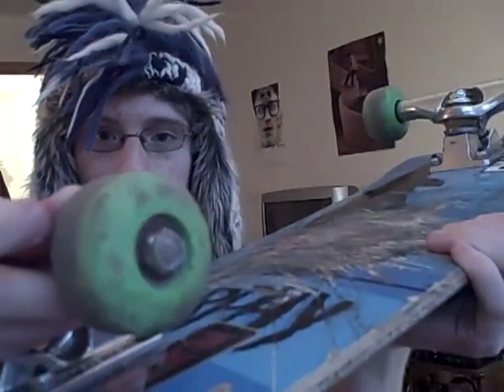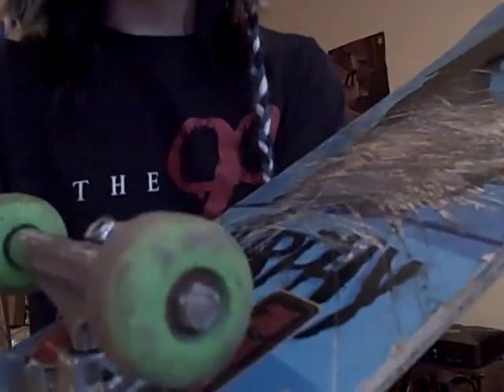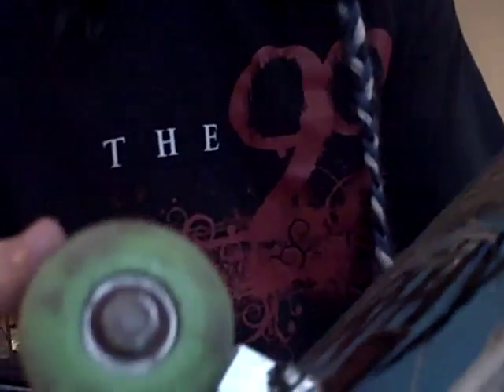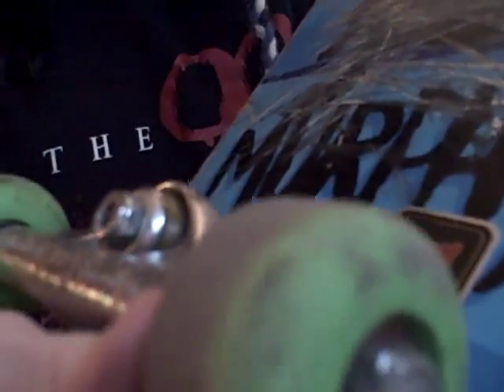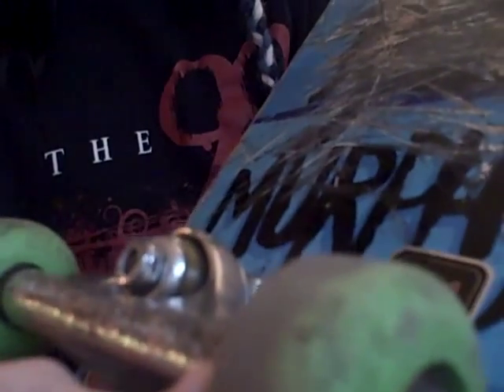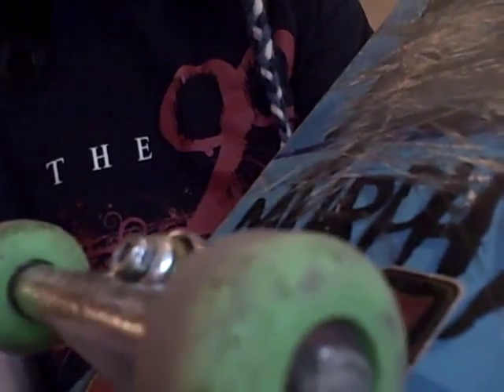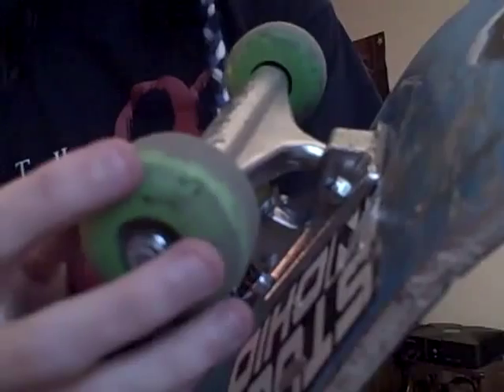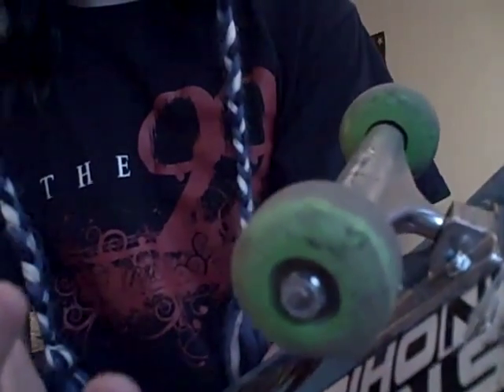better wheels review